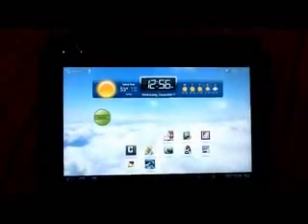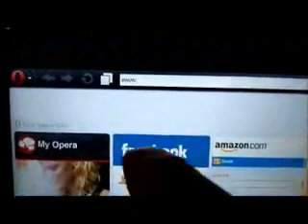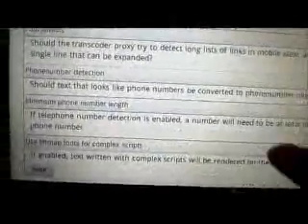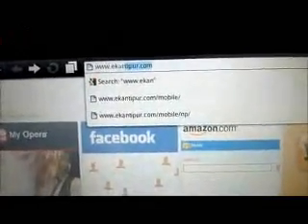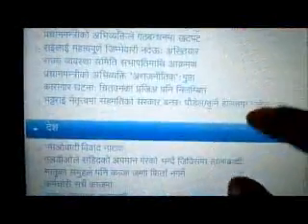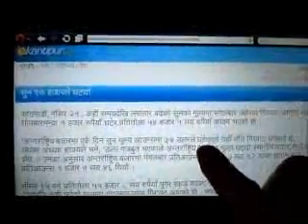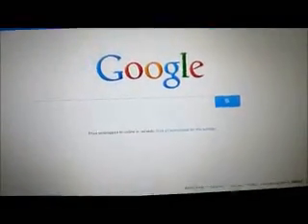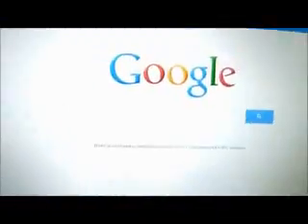how to display Nepalese fonts on your android devices or tab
How to display Nepalese fonts on your android devices or tablets using
opera mini browser.